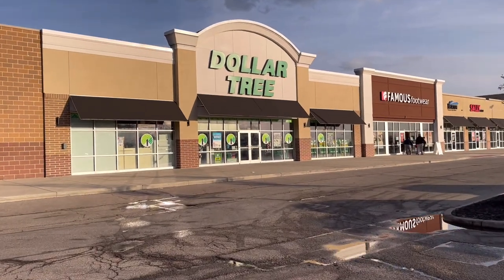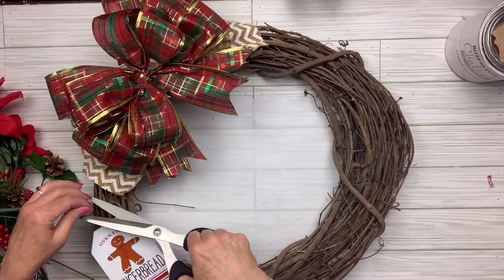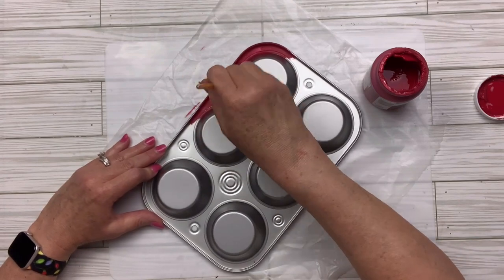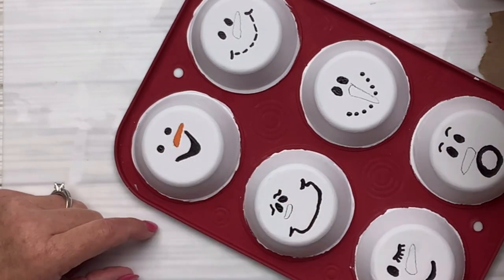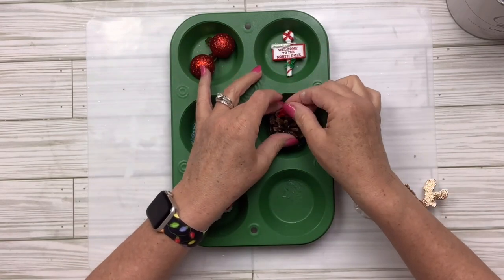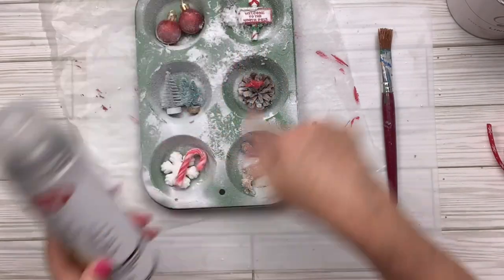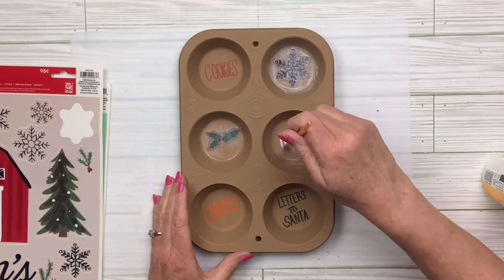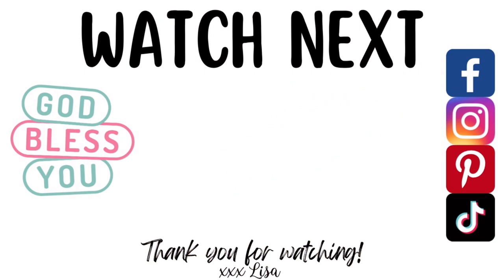🤯 MIND BLOWING Dollar Tree CHRISTMAS Home Decor HACKS